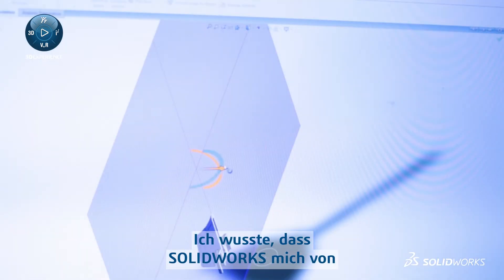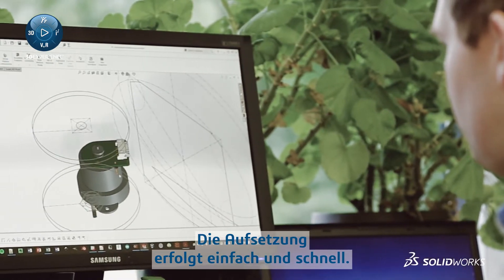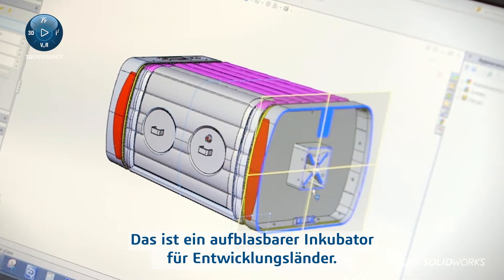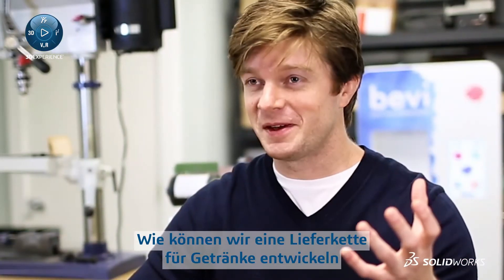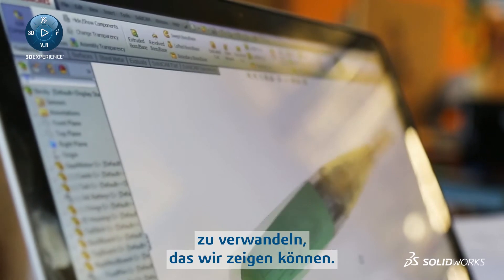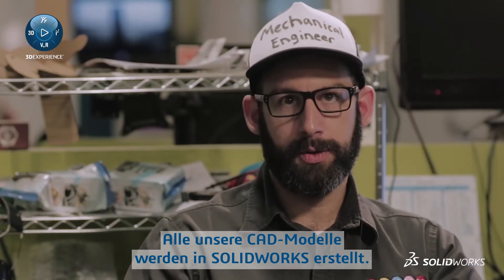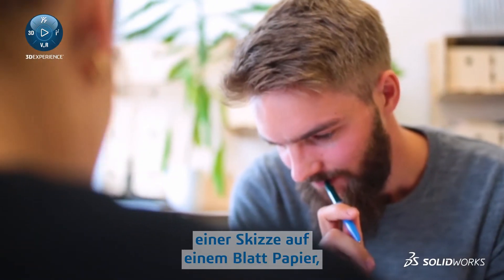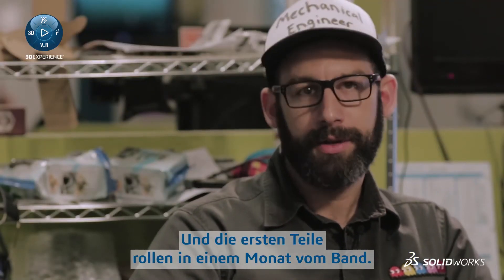SOLIDWORKS: Entrepreneur Highlights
Entrepreneure nutzen SOLIDWORKS, um großartige Produkte zu konzipieren, zu konstruieren, zu testen, herzustellen und auf den Markt zu bringen. Wenn Sie bereit sind, Ihre Ideen umzusetzen, ist das 3DEXPERIENCE Works für Startups Programm für Sie da.